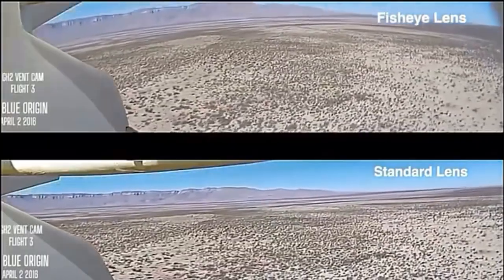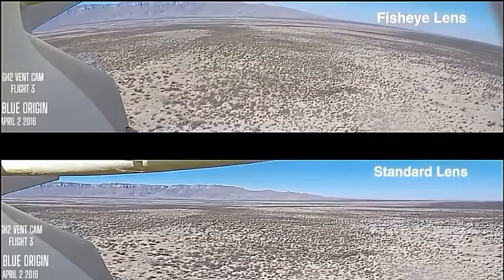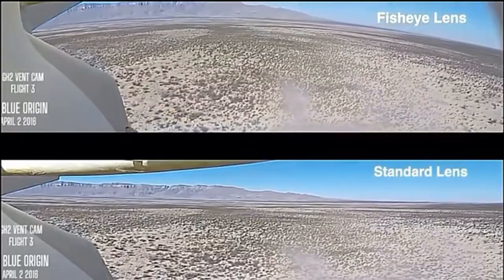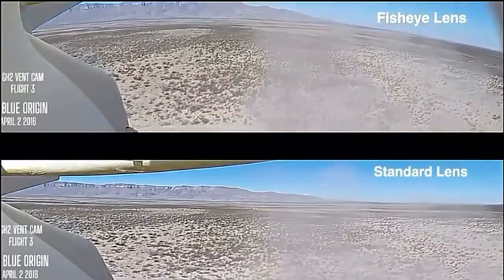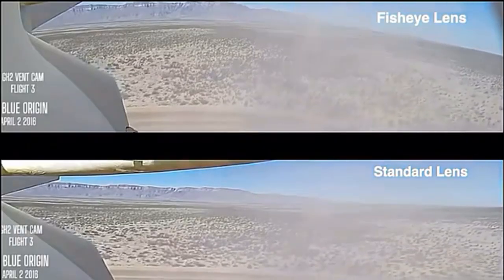Learn the difference fisheye lens vs standard lens. Flat Earth